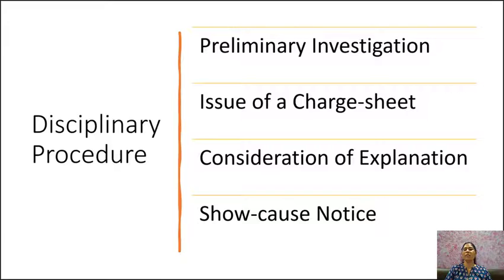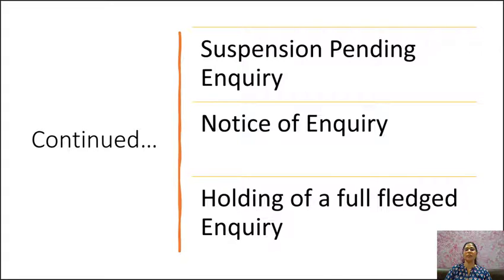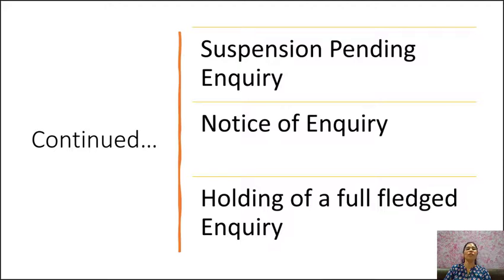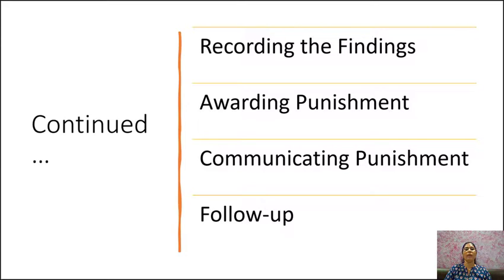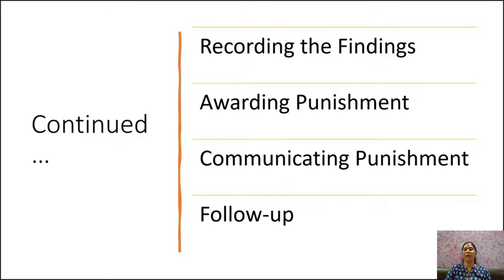Industrial Relations and Labour Legislation Session 40 Unit 4 - HRM Elective of 6th Semester BBA of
Industrial Relations and Labour Legislation Session 40 to 48 - Human Resource Management Elective of 6th Semester BBA of Mangalore University